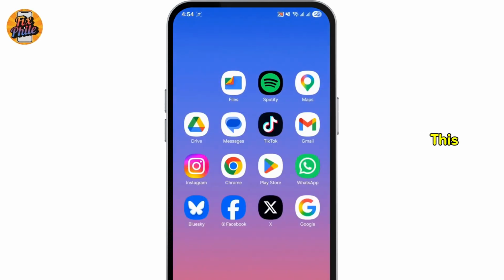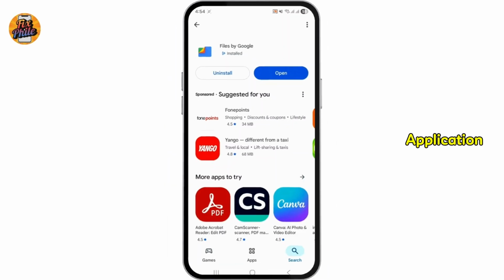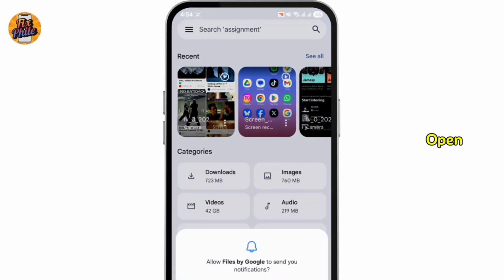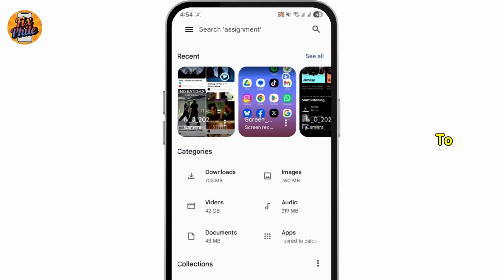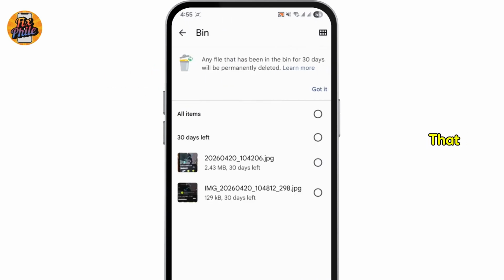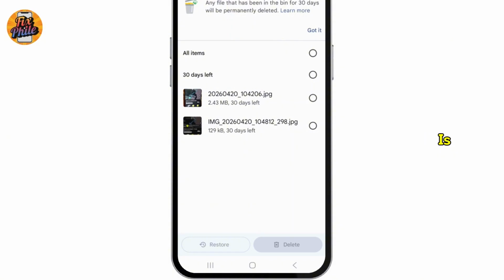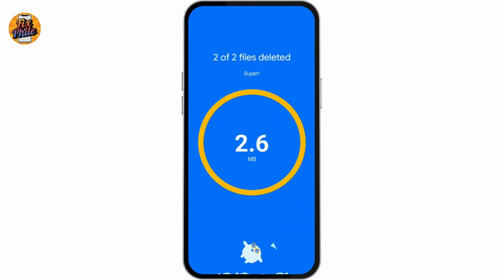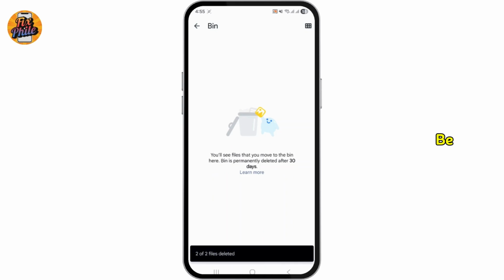How To Empty Trash On Android 2026 | Delete Files Permanently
Hey Guys! In This Video, I’m Gonna Show You How To Empty Trash On Android Using Files by Google In 2026. This Simple Guide Helps You Permanently Delete Files And Free Up Storage Space!

Steps Covered In This Video:
0:00 – Intro
0:05 – Open Files App
0:15 – Install Files by Google (If Needed)
0:25 – Open Menu (Three Lines)
0:35 – Go To Trash / Bin
0:45 – Select Files Or Choose All
0:55 – Tap Delete
1:03 – Trash Emptied

Deleting Files From Trash Permanently Removes Them From Your Device And Helps Improve Storage Performance.

how to empty trash android 2026, delete files permanently android, files by google trash empty guide, clear bin android phone, free up storage android tips, android file manager tutorial, remove deleted files permanently, empty recycle bin android, storage cleanup android 2026, android tips and tricks